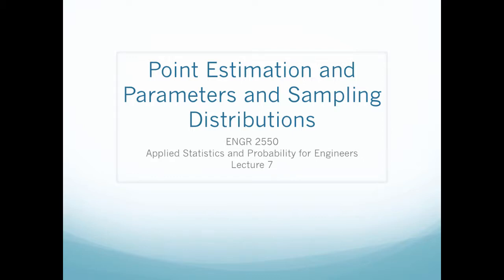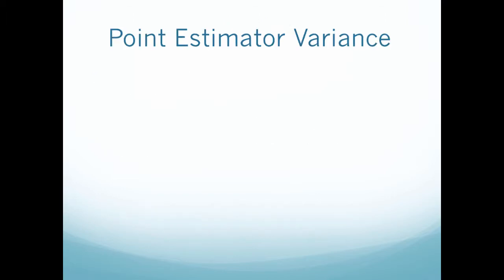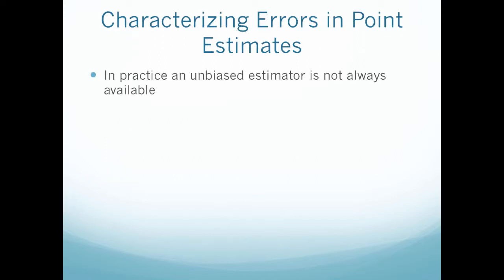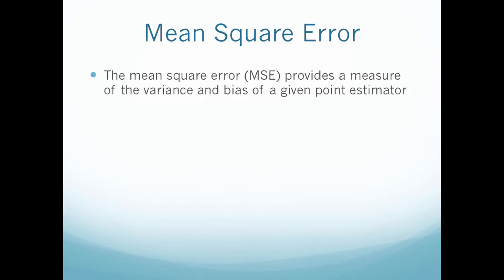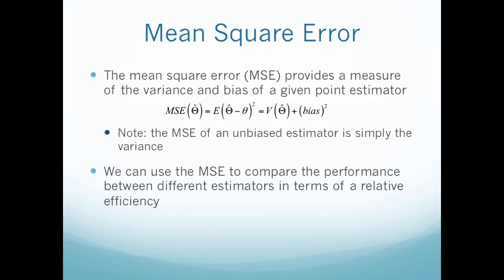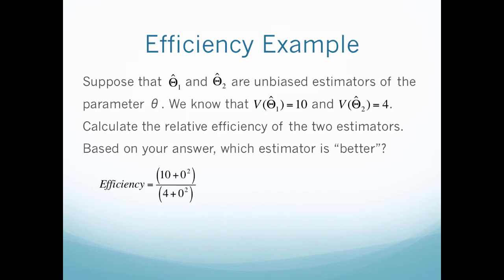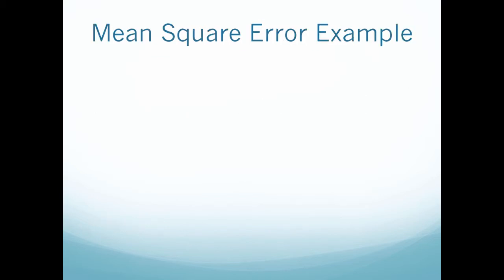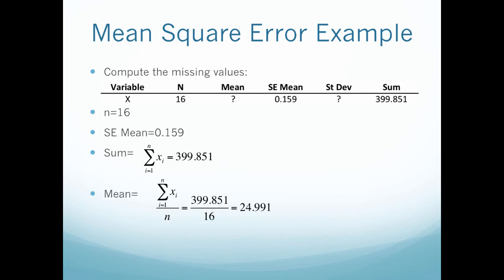Ch7d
Point Estimation Errors